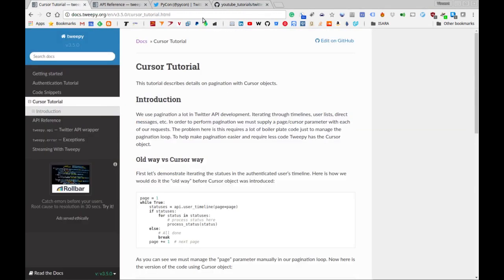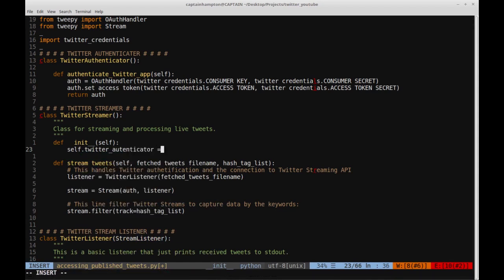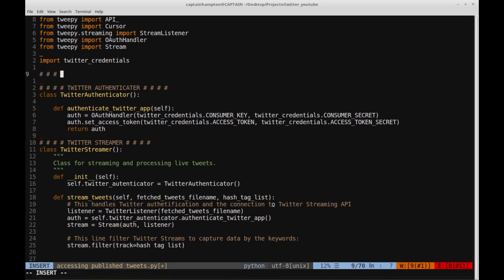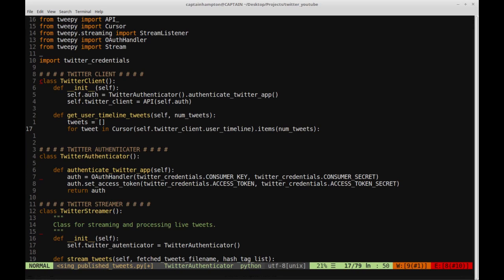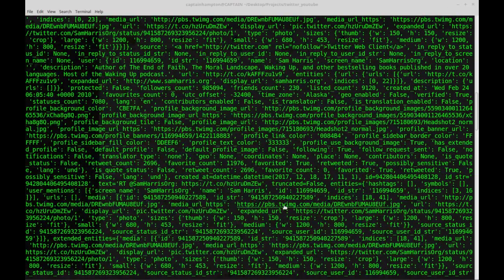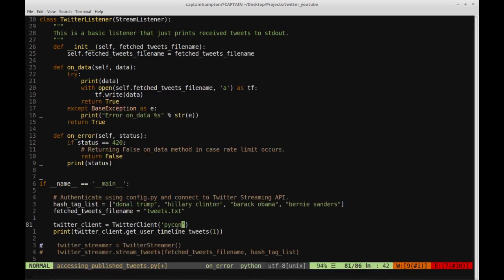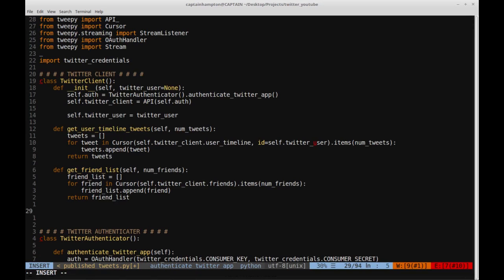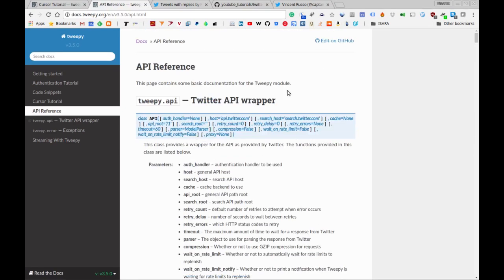Twitter API with Python: Part 2 -- Cursor and Pagination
In this video, we will continue with our use of the Tweepy Python module and the code that we wrote from Part 1 of this series:

The goal of this video will be to understand how Tweepy handles pagination, that is, how can we use Tweepy to comb over the various pages of tweets? We will see how to accomplish this by making use of Tweepy's Cursor module. In doing so, we will be able to directly access tweets, followers, and other information directly from our own timeline. We will also continue to improve the code that we wrote from Part 1

vprusso.github.io